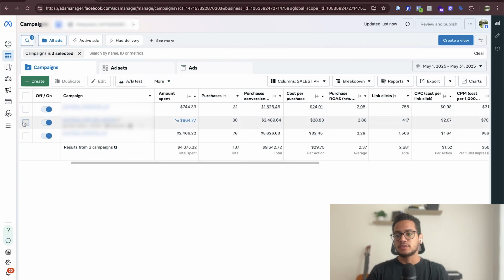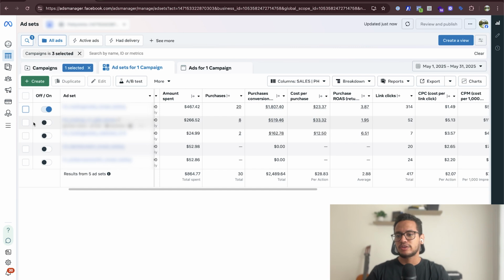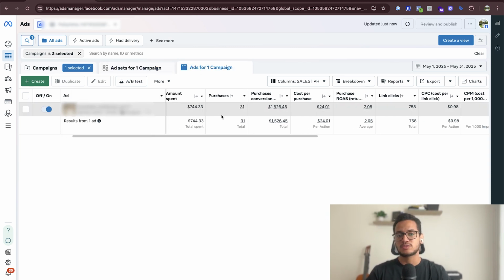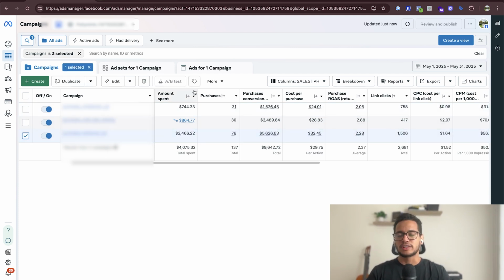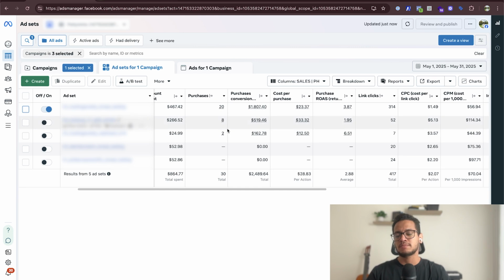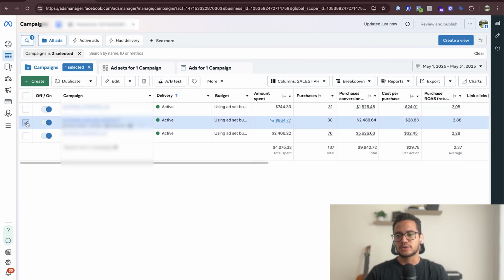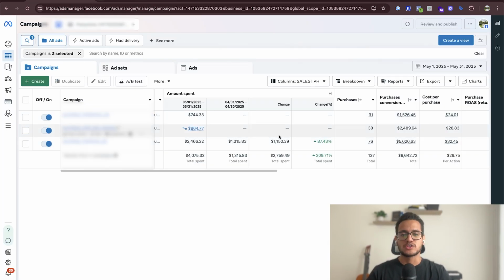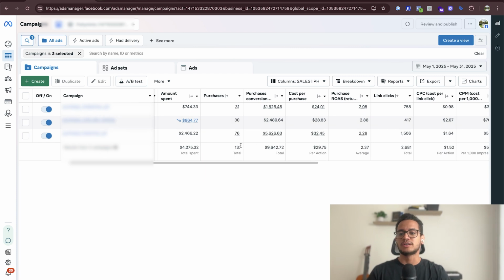When To Use Advantage+ Shopping Campaigns in 2025 (Meta Ads)